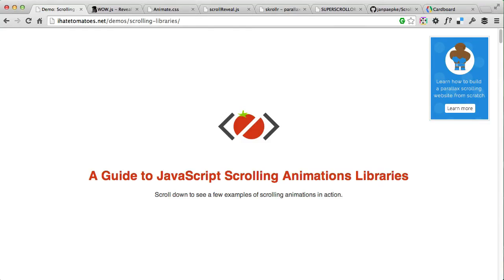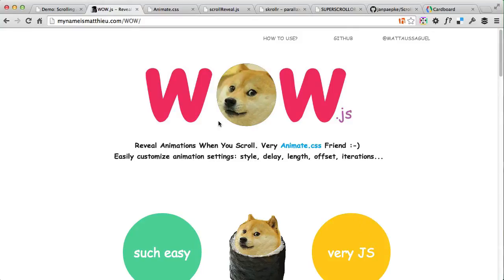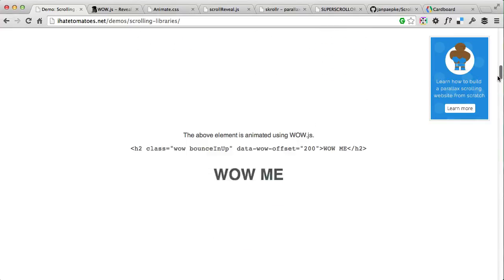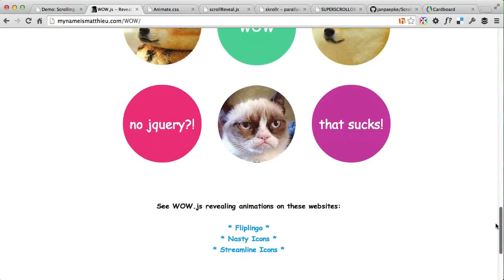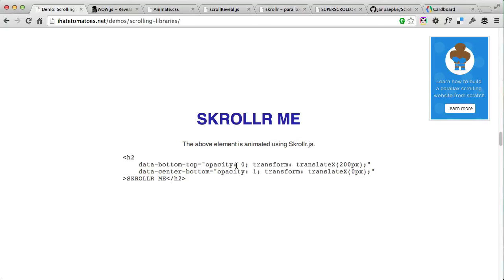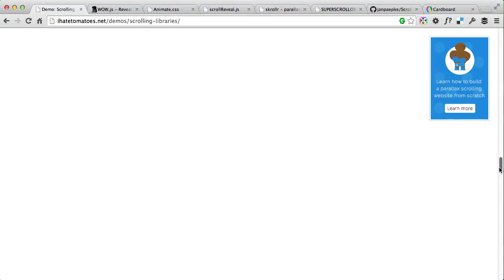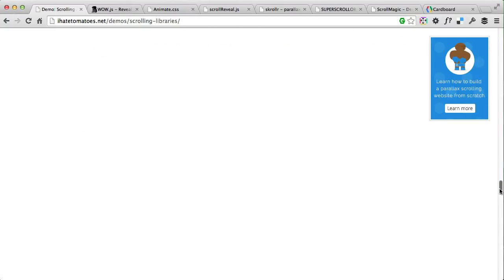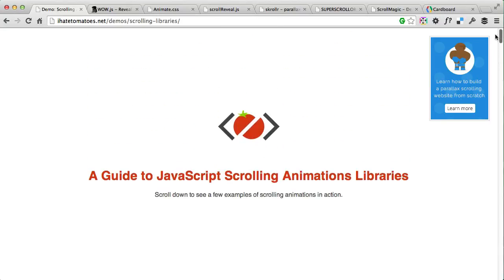A Guide to JavaScript Scrolling Animation Libraries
Do you wanted to finally dive into scrolling animations and share your story or product in a more interactive and engaging way?

Are you confused which parallax scrolling library is the right for you and your project?